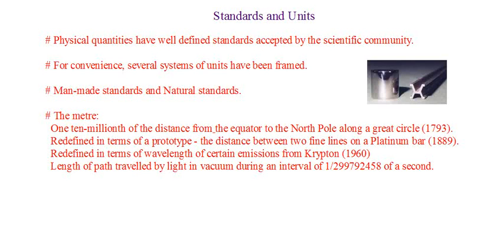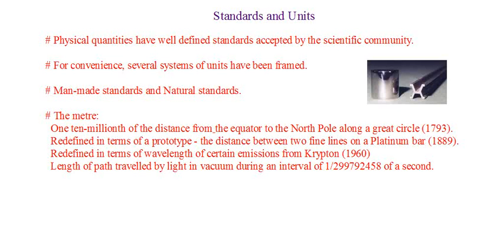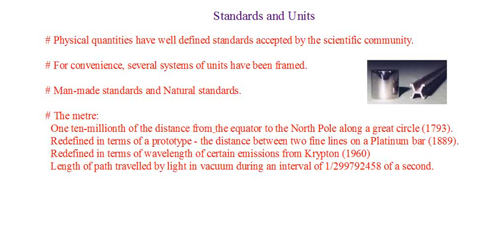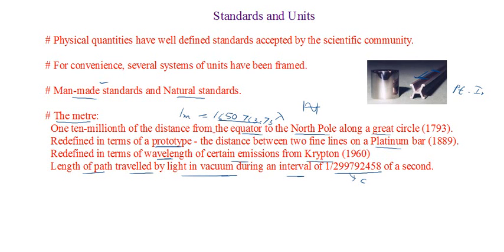Standards and Units